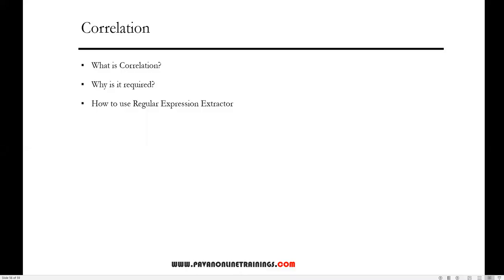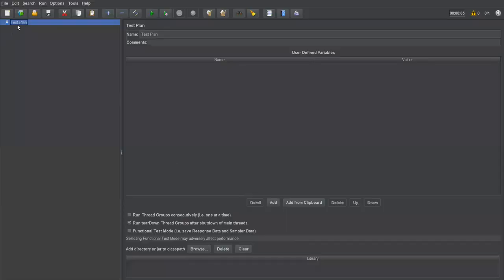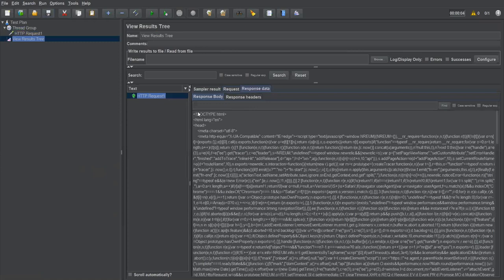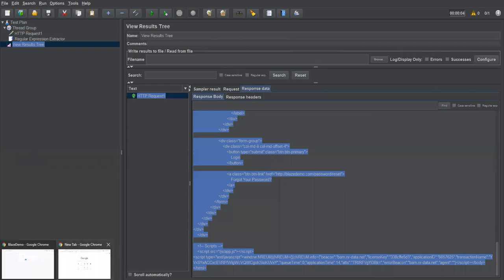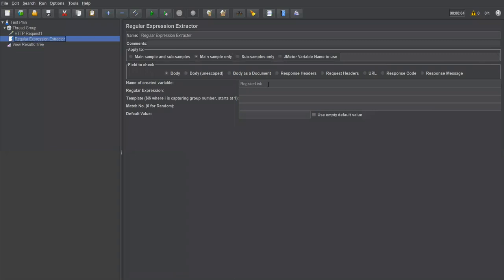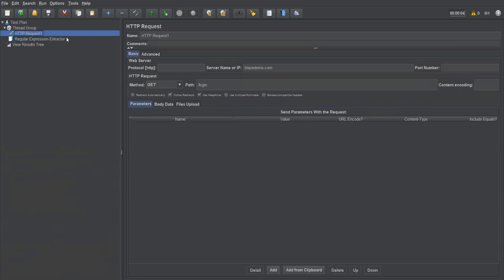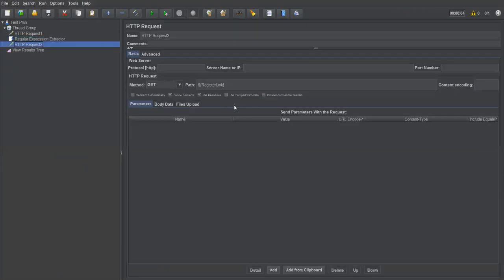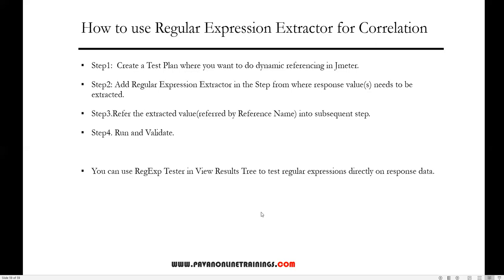JMeter Tutorial 16: Correlation with Regular Expression Extractor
Topic : Correlation with Regular Expression Extractor